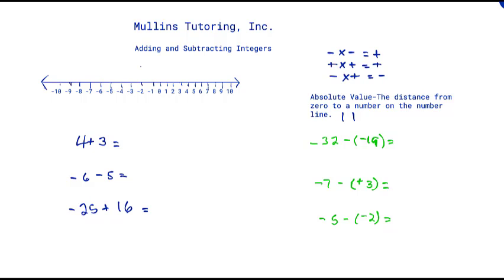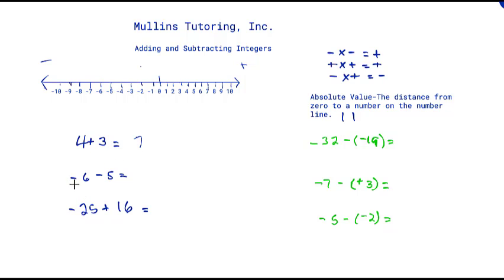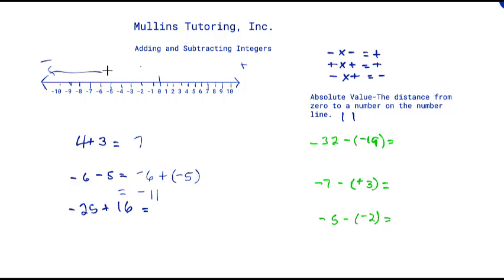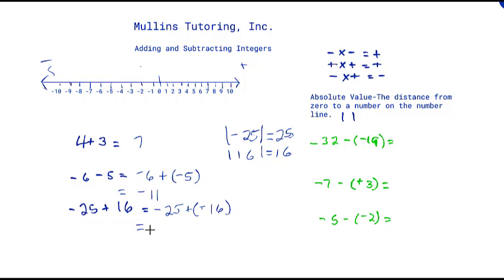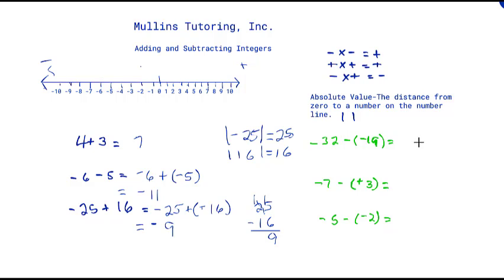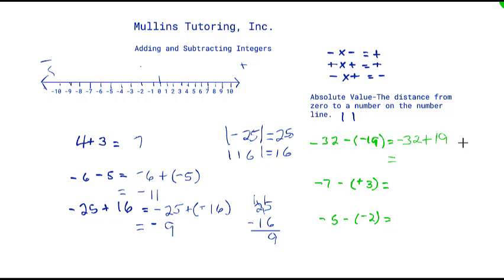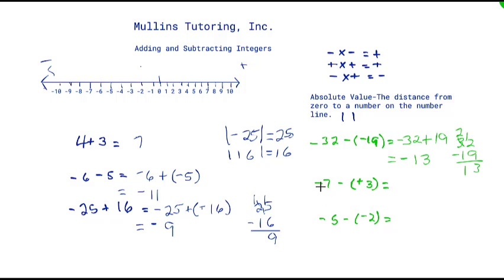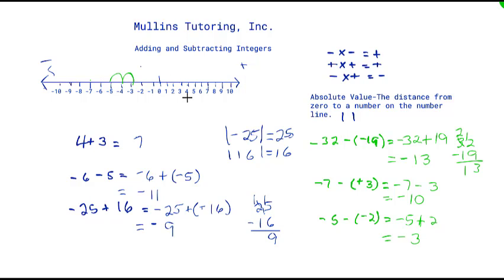Adding and Subtracting Integers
One of the challenging concepts for math students is understanding integers.  The transition to negative numbers and how to use the correct sign when adding and subtracting often leads to incorrect answers.  This video reviews addition and subtraction, absolute value, and using a number line to solve equations.